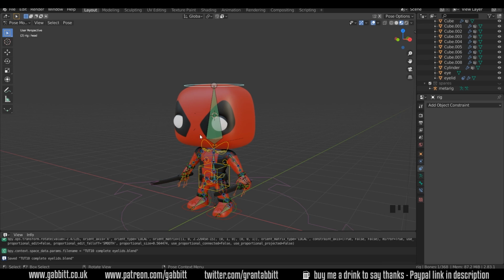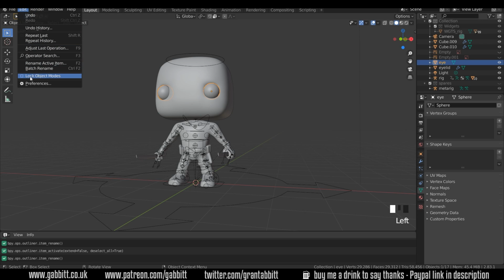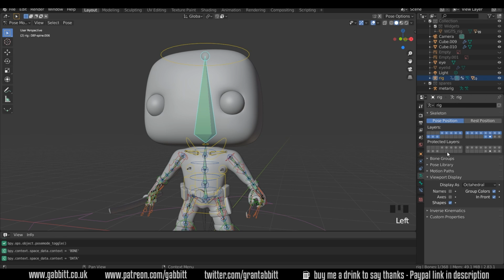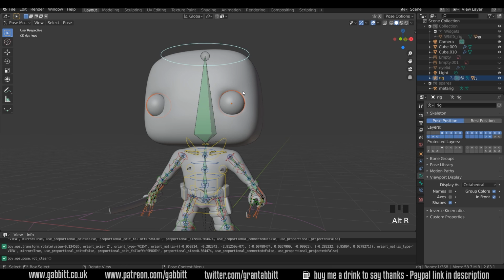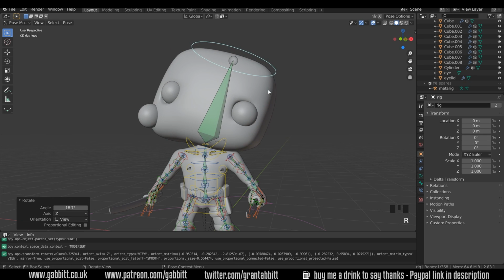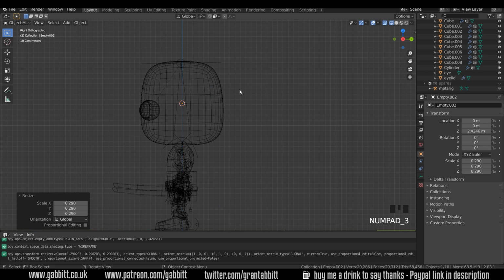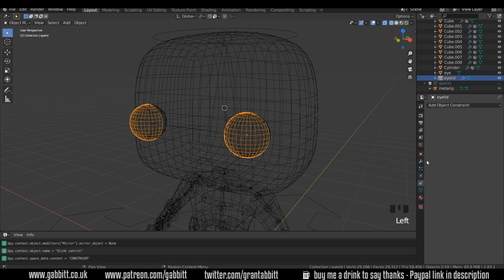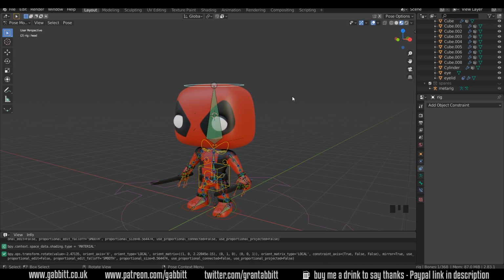funko pop deadpool part 10 rigging simple eyelids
This video shows you how you can rig a characters eyelids in a nice and simple way

Excellent Courses:
Todor nicolof
The best for those wanting to do rigging with characters without knowing the ins and outs of the detail.

Complex rigging:
Rigging course p2design
Very detailed great content
-although from a beginners perspective it goes into a great deal of detail so.
-More for those that have taken a look at some rigging and want to move their knowledge on
-very well produced with highlights of options and clear guidance.